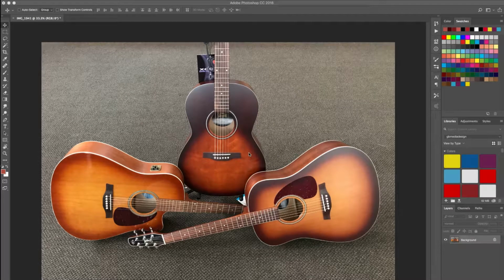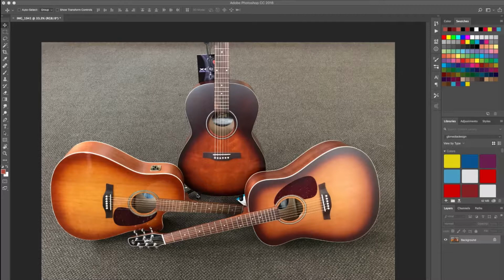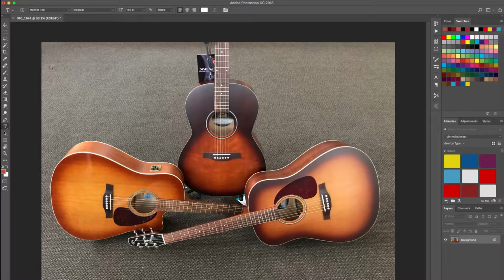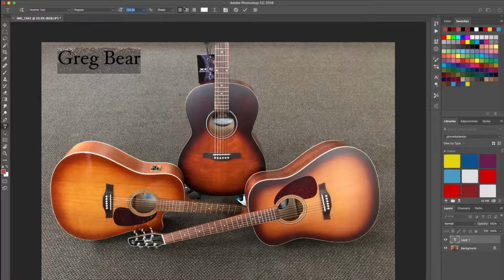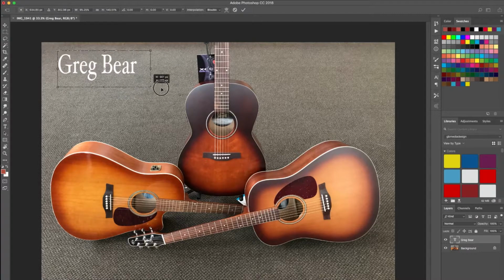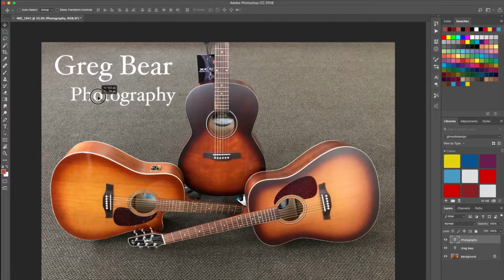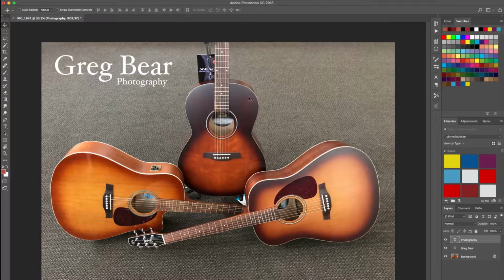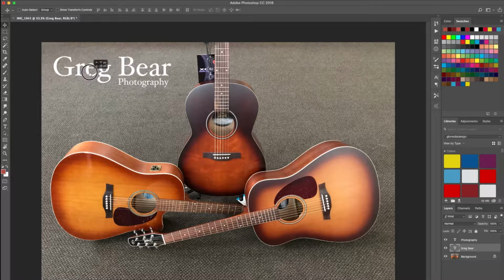Photoshop Text Tutorial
This video tutorial was requested by a client who was looking for a way to create self-branded titling (not watermarks, per se) on specific photographic images. This video provides a starting point illustrating how to add, edit, and customize simple text blocks in Photoshop.